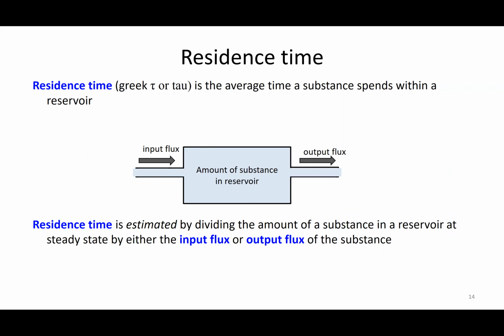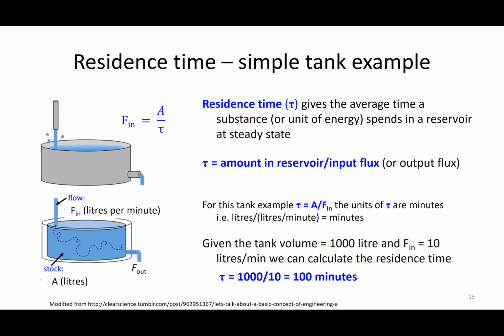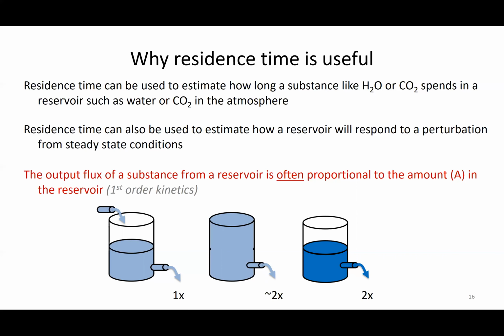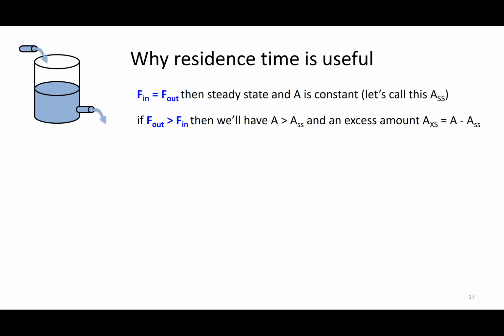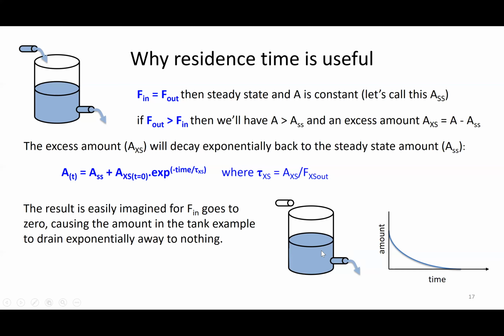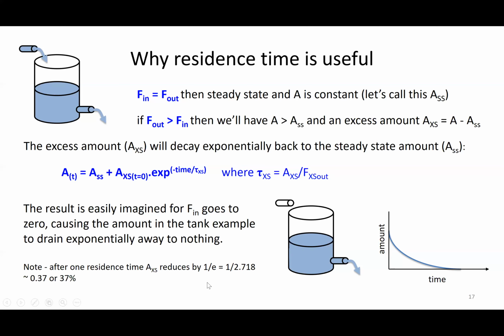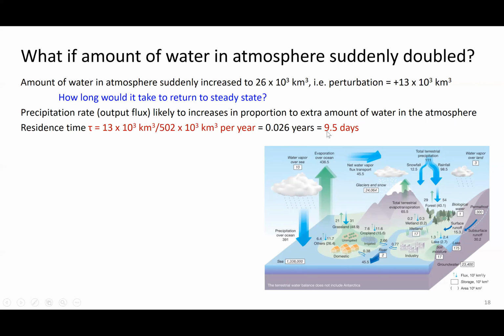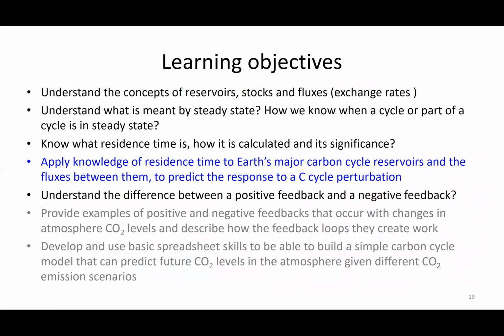EMSC1006 W9 Lecture Cycles and Residence Time part2